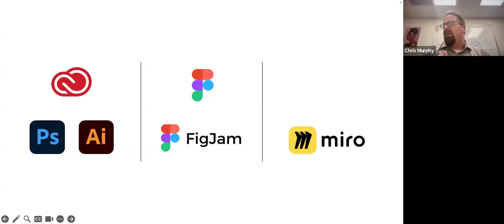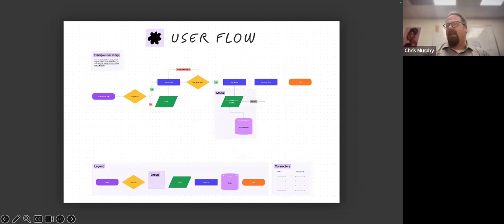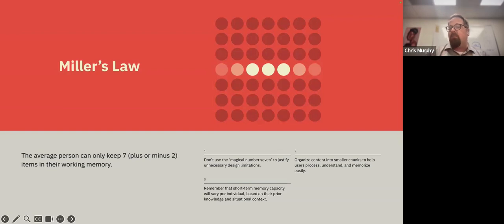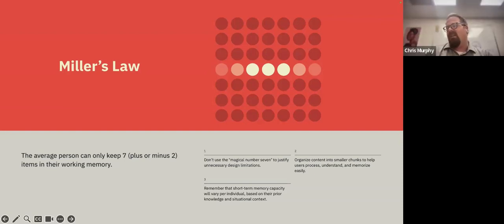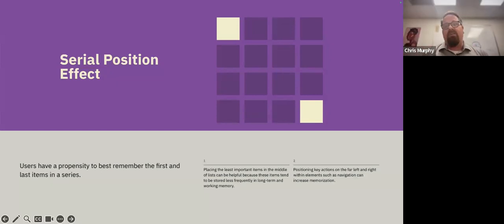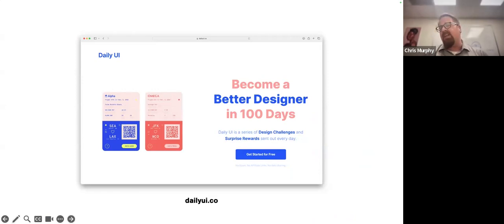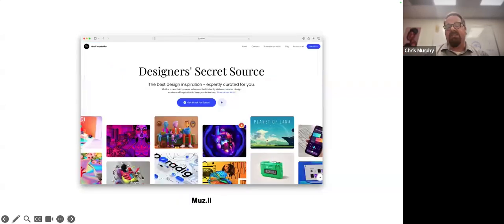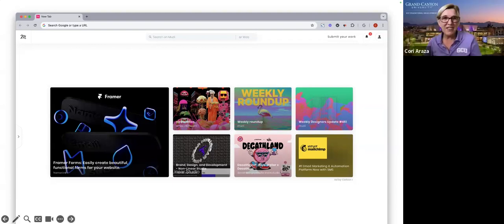Wednesday Webinar W/ Chris Murphy - Design Demystified - Tips and Tools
Welcome back to the Wednesday Webinar Series: Design Demystified with Chris Murphy! In this session, Chris dives into advanced UX/UI design strategies, sharing practical insights, tools, and advice to help designers elevate their skills.

About Chris Murphy:
Chris Murphy is an Assistant Professor of Design at Grand Canyon University (GCU) with a passion for UX/UI design. With over a decade of experience in the field, Chris has worked on numerous high-profile projects and is dedicated to educating the next generation of designers. His expertise makes him a sought-after speaker and educator in the design community.

Key Takeaways:

Advanced UX/UI Design Techniques: Explore cutting-edge strategies for creating user-friendly and visually appealing designs.
Essential Design Tools: A deep dive into the latest apps and software used by industry professionals to streamline the design process.
Career Development Tips: Chris offers advice on building a successful career in UX/UI design, including portfolio tips and interview strategies.
Designing for Accessibility: Learn how to make your designs more accessible and inclusive to all users.

Highlights:

00:00 - Introduction to Advanced UX/UI Techniques
05:30 - Overview of Essential Design Tools
15:00 - Designing for Accessibility: Best Practices

Join the Conversation: Have questions or want to share your thoughts? Drop a comment on our other platforms, and let’s keep the conversation going!